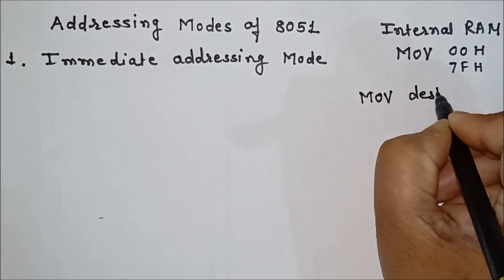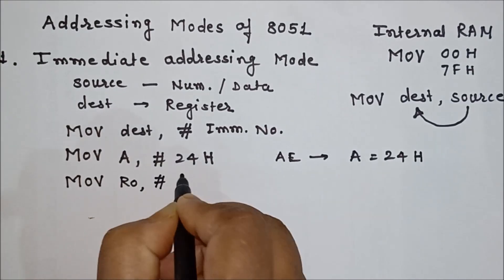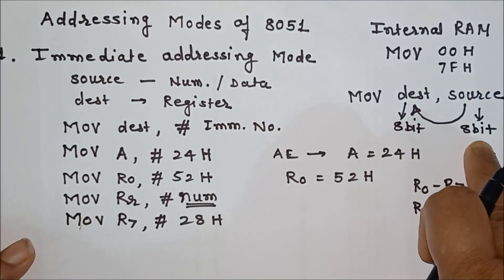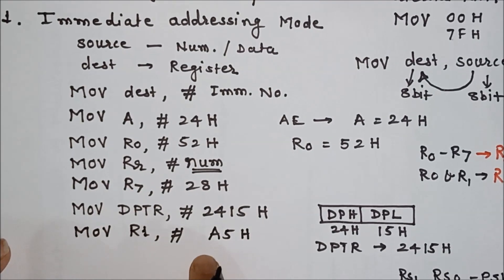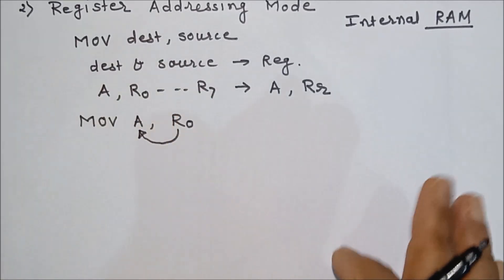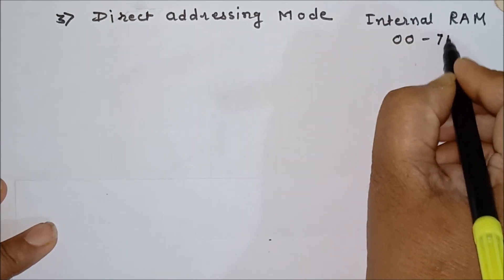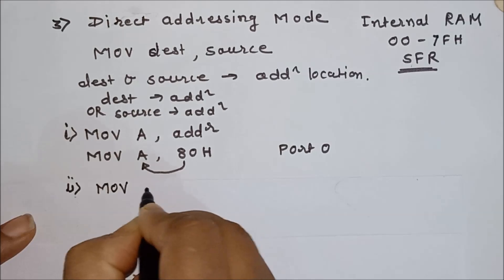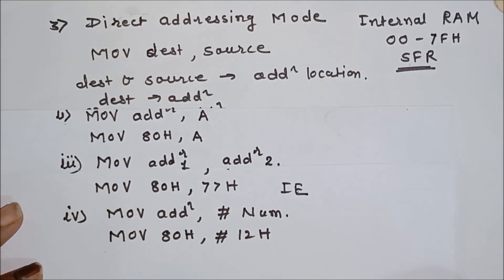Lecture 6: Addressing Modes of 8051: Part 1: Immediate, Register and Direct Addressing